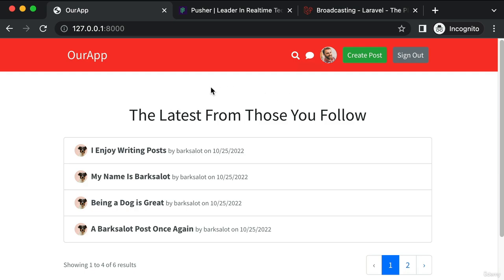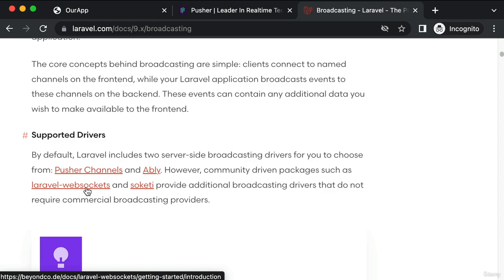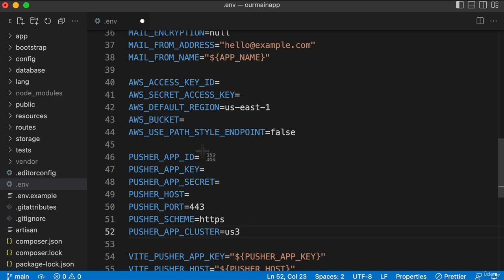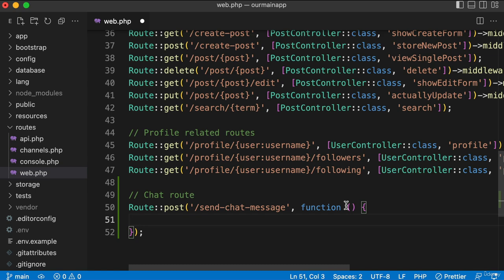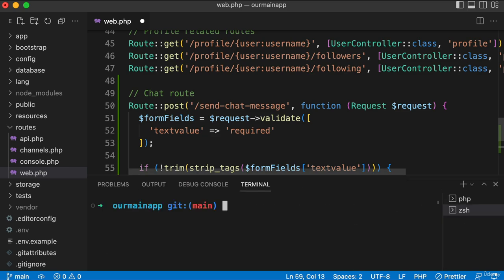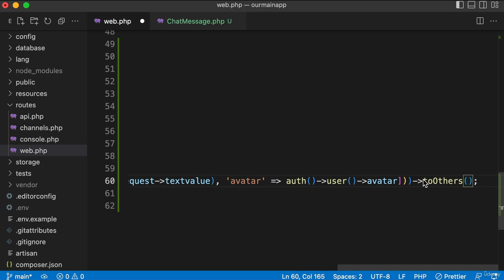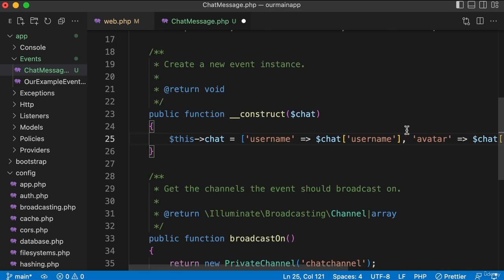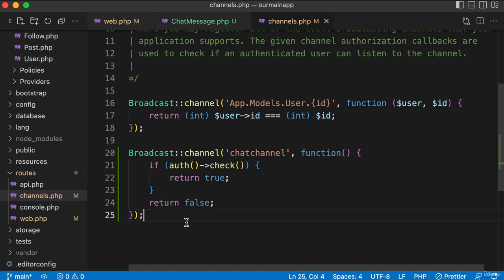3 Chats: Broadcasting Part 1